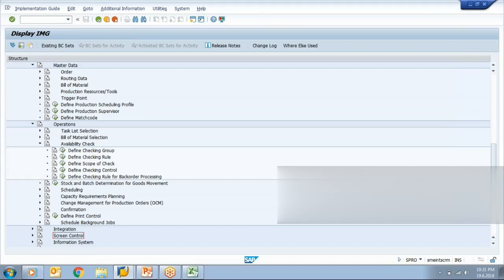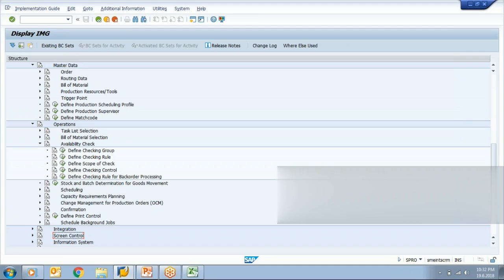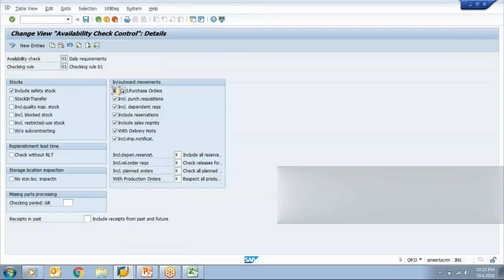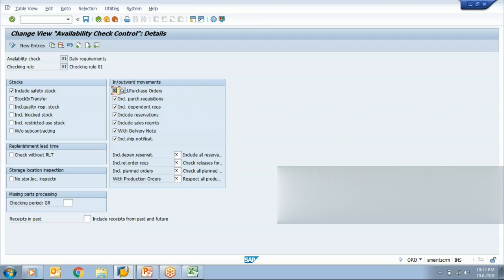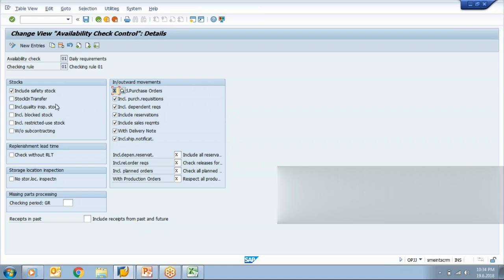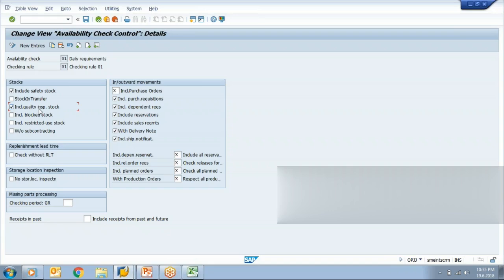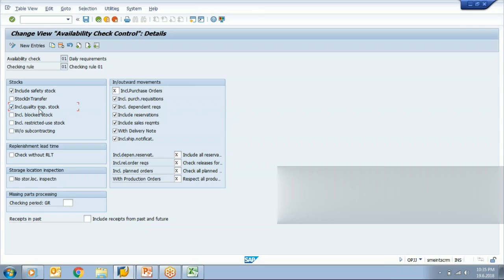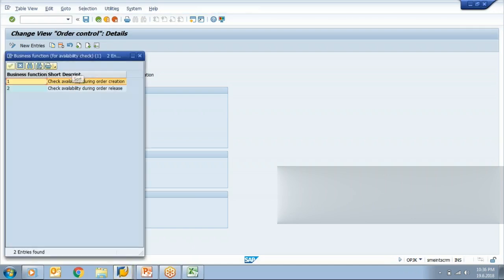Availability checking in SAP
Availability check in SAP I Availability checking Configuration I SAP PP Availability check I how to activate Availability checking in SAP
Material Planning , SAP MRP , Production component checking